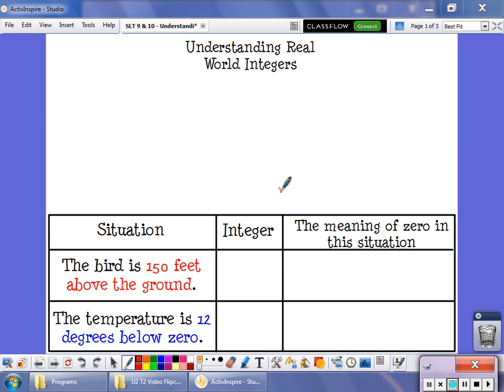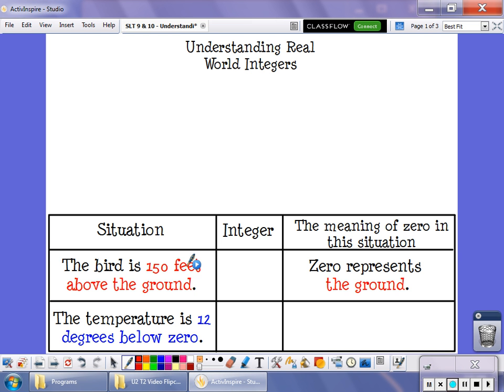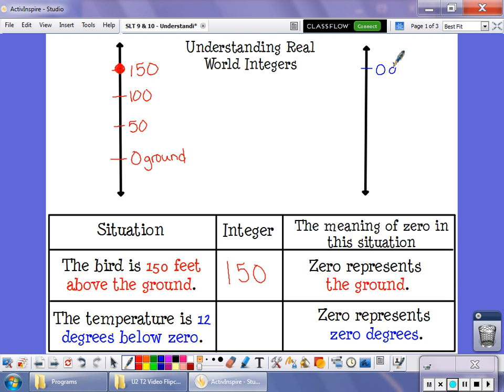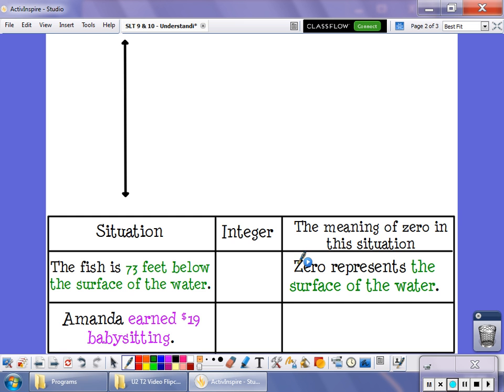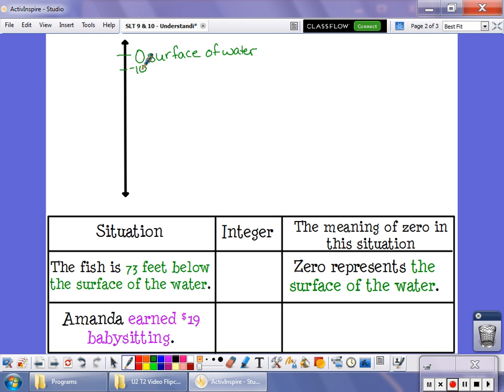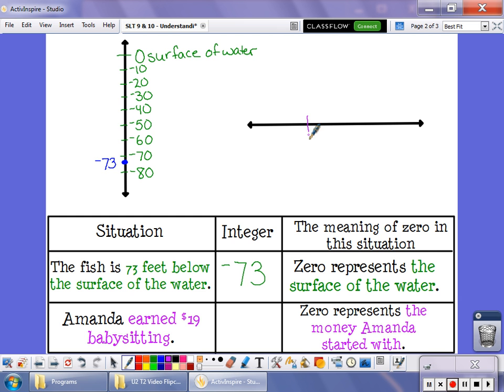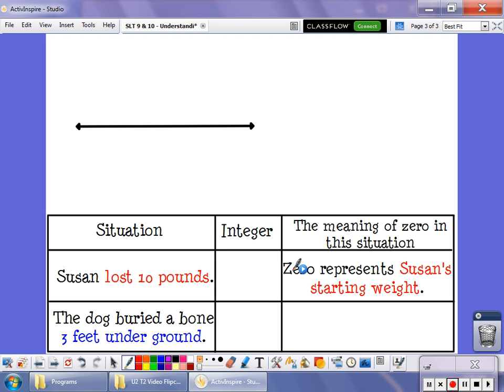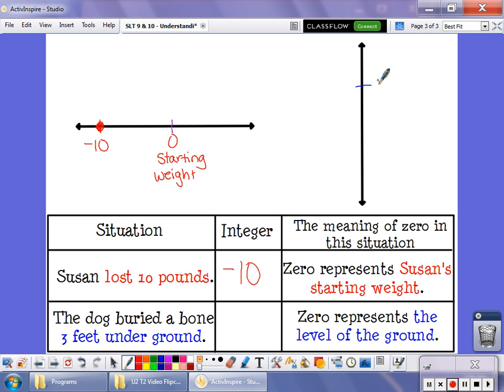SLT 9 & 10 - Understanding Real World Integers Video